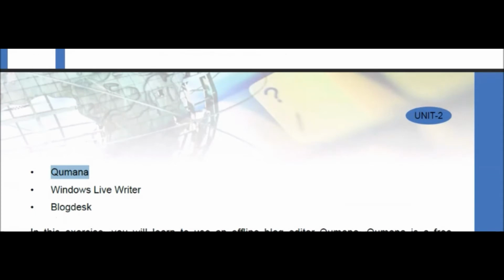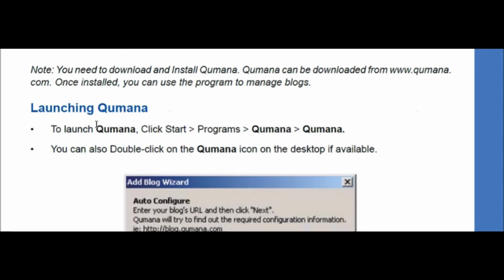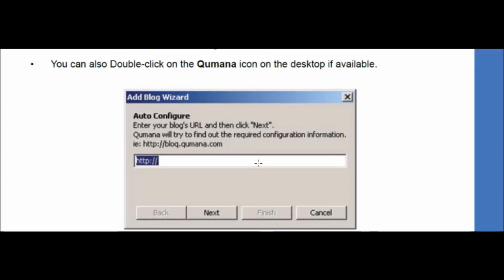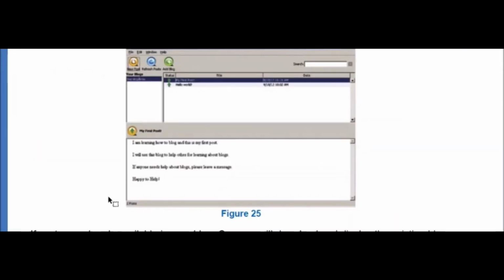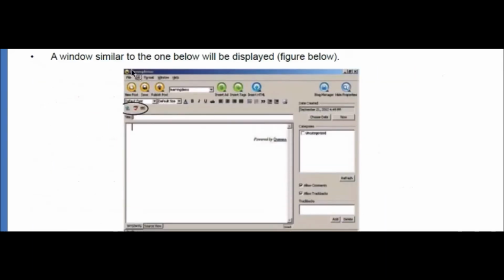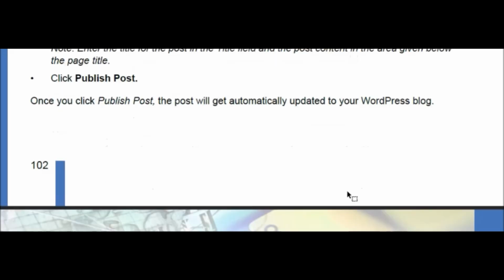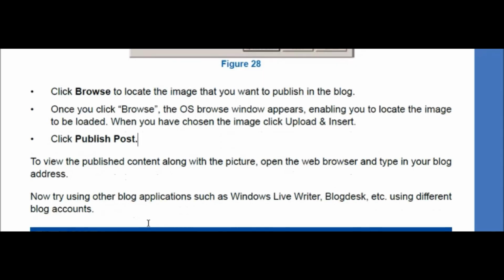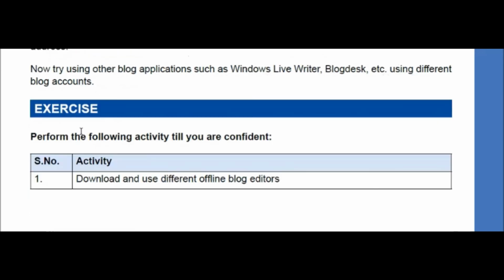SESSION-6: USING OFFLINE BLOG EDITORS_CBSE CLASS X (IT-402) UNIT 4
UNIT 4 WEB APPLICATIONS & SECURITY CBSE CLASS X (IT-402)